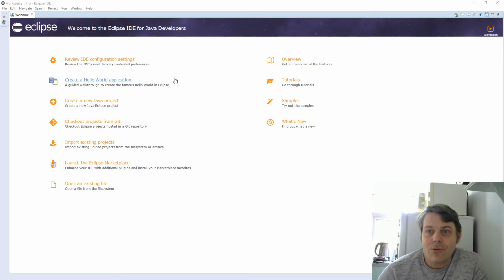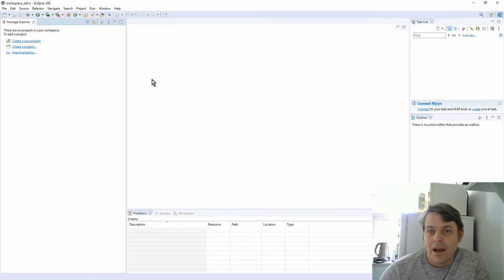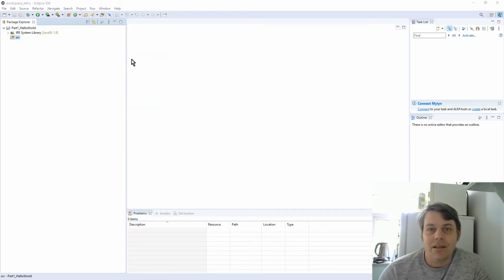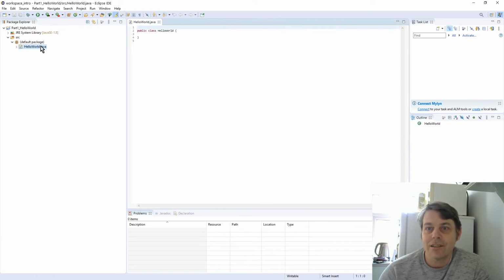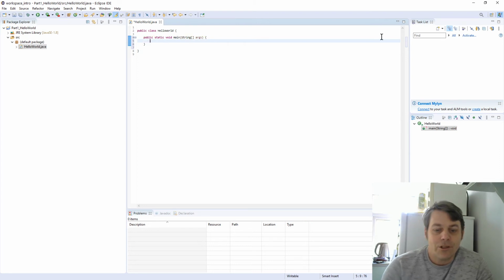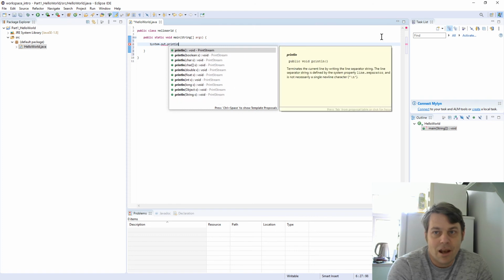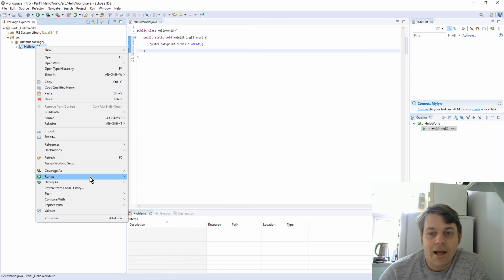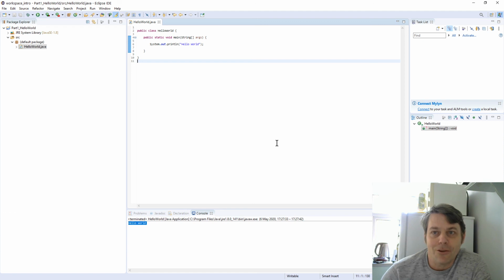Java "Hello World"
How to write a simple Hello World program in Java.

A "Hello World" program is usually the first program that you will write in a new programming language. It is a very simple program that is used to test that you are set up correctly to be able to compile and run a program in your chosen language and development environment.